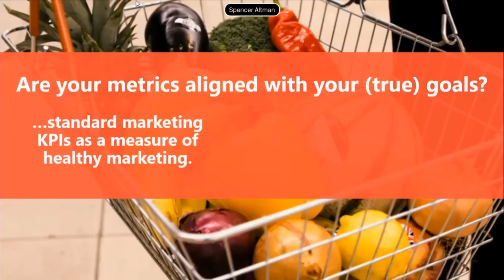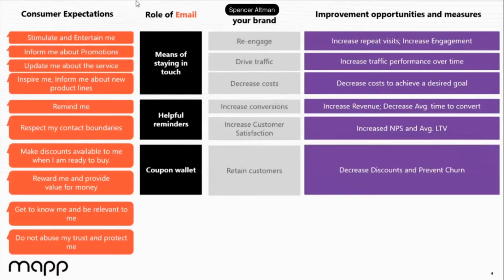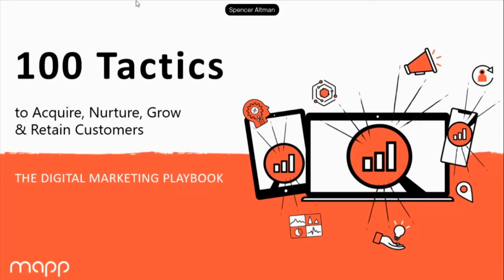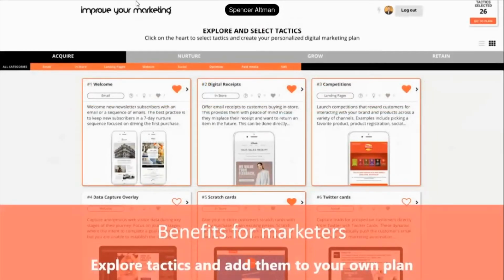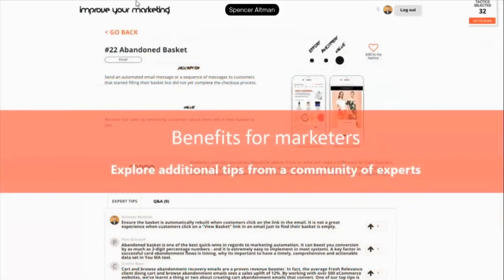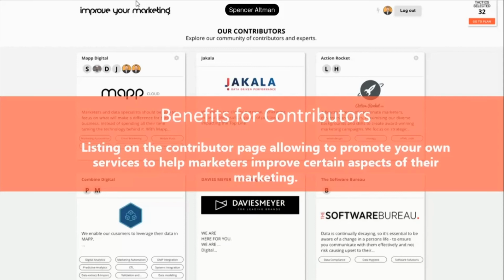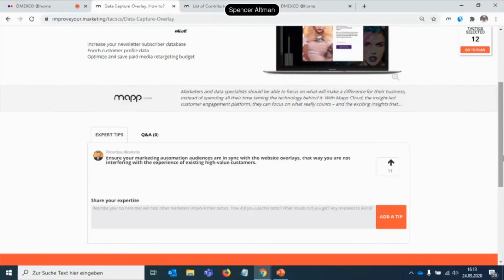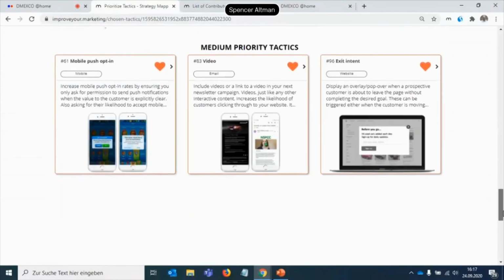Improve Your Marketing - DMEXCO@home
Explore marketing tactics and build your winning strategy!

Improve Your Marketing is an open project where digital marketers can find hundreds of tactics that form the basis of an actionable marketing strategy. You can explore marketing tactics, save the ones that fit your business goals, create a personalized marketing plan, and execute it with the help of our interactive project management tool.